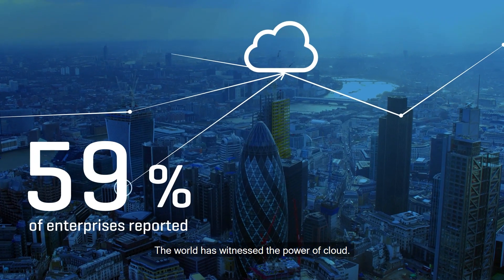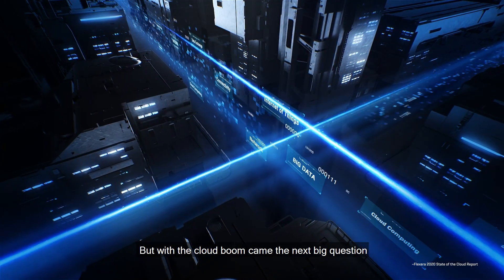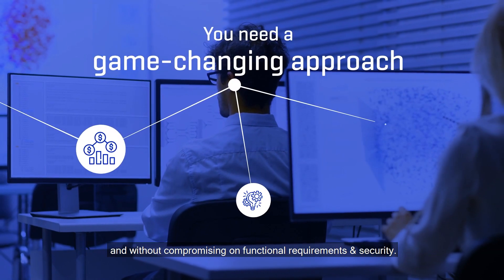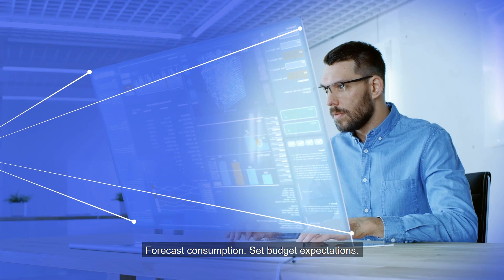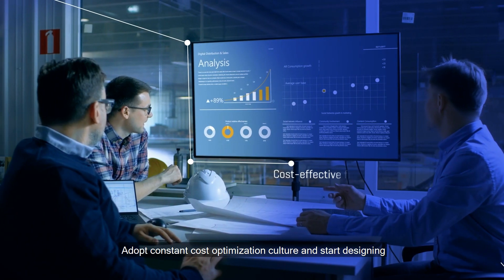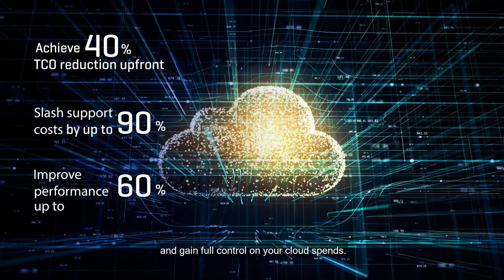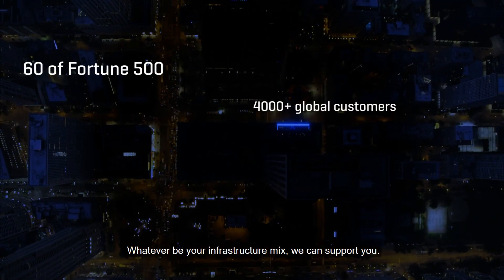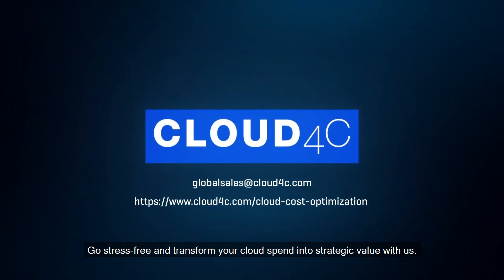Cloud Cost Optimization | Optimize & Manage Cloud Costs with Cloud4C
As broad hardware stack starts fading away, enterprise-level ☁cloud adoption is witnessing a monumental rise across the world🌏. But so is the 💰cost of running infrastructure and workloads on cloud making Cloud Cost Optimization a top priority for businesses. The ✈journey to cloud cost management starts with gaining an in-depth knowledge of your cloud resources, usage and optimization techniques.

💹Cloud cost optimization is neither a 🕐one-time task nor just about bringing technological transformation in the setup. It goes beyond that and encompasses 💸financial and cultural aspects, too. And to combine the people, process and technology, businesses must embrace the correct set of principles, adopt the right tools and ⬗frameworks, and monitor the outcomes in order to measure the effectiveness of their cloud cost management efforts.

With a combined experience of more than a decade, Cloud4C helps 🏢enterprises on their ☁cloud transformation ✈journey by providing the right cloud cost optimization guidelines. From helping clients deploy cost-optimized infrastructure for complex environments to giving the strategy and roadmap to define, plan and implement cloud cost management steps, Cloud4C enables business leaders to match their dynamically shifting workloads with an optimized IT infrastructure.

Gain clarity and control over your cloud spend with our highly automated “migration factory” approach coupled with unmatched expertise and precise cloud cost optimizations tools.

It’s 2021, time to prioritize cloud cost management and save millions of dollars of your IT budget. Want to know how much TCO reduction you can achieve with us?